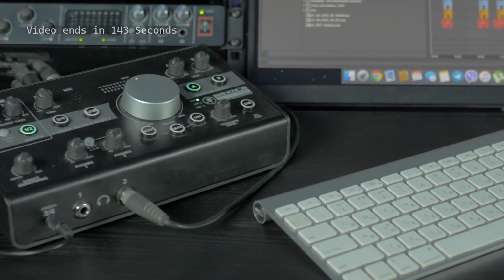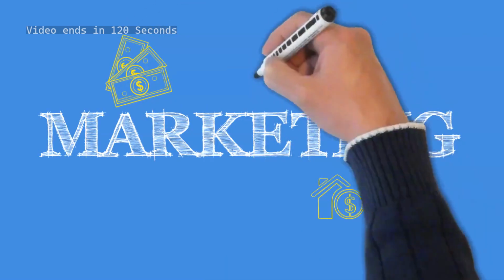Tips to Structure Your Day | Brian Tracy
Support Welcomed
►BTC Tip Jap | bc1qet8hnkn6szgu7h2zf0dmgefdzuwgqkuapt2g5v
►ETH Tip Jar | 0x97f964209CCdBb5EB60E9D216927Ce6C35FF8Ad1
►XRP Tip Jar | rwULyrg8jZeYDsomADXL3sPVtR7Kn3R2LC